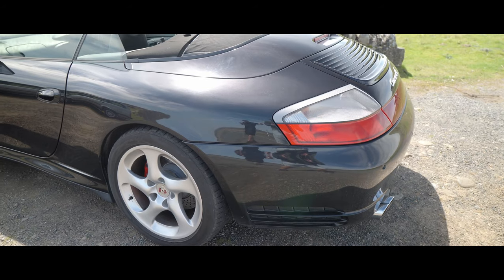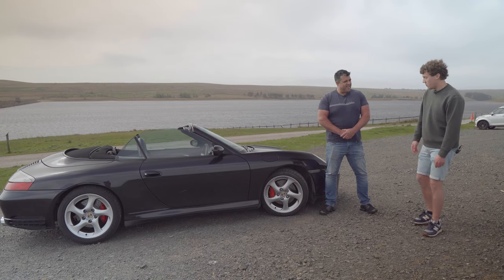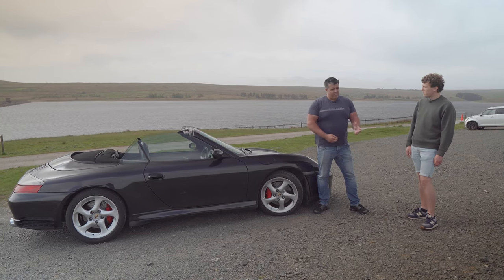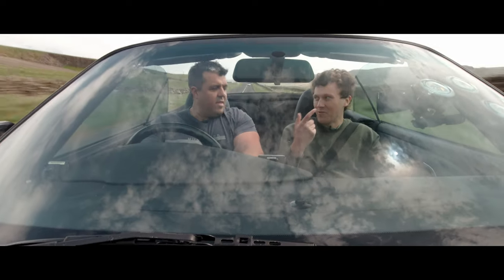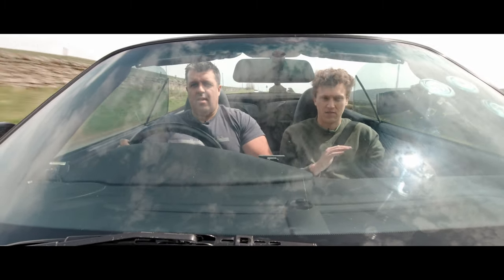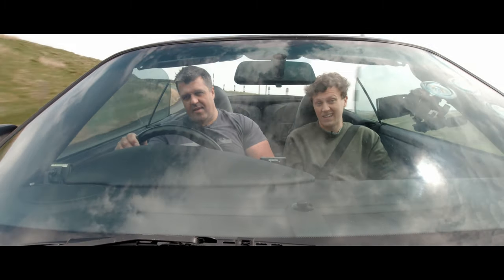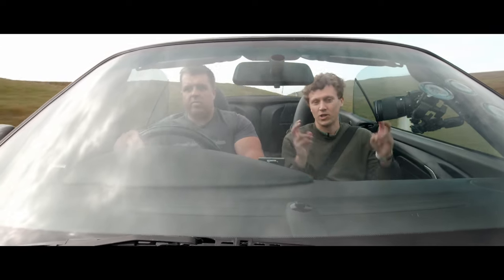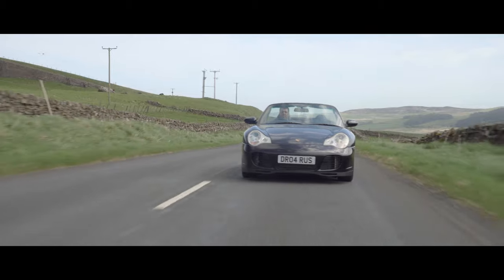Why You SHOULD Buy A 996 Porsche 911 | The Perfect Sports Car? | 996 Carrera 4S Cabriolet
The 996 Porsche 911 is a car that is fast gaining a cult following - and for good reason. For years this has been the 911 that enthusiasts have ignored, for it's "undesirable looks" and for being the first watercooled 911. However its a platform that is finally getting the attention it deserves, and it truly is one of the best Porsche "bargains" currently available.

We have the delight of filming with Mark's 2004 996 Carrera 4S Cabriolet in this video, a beautifully kept example with an owner that has cared for the car for several years. The sound, the looks and the driving experience cannot be understated.

Porsche 911, 996 911, Porsche Carrera 4S